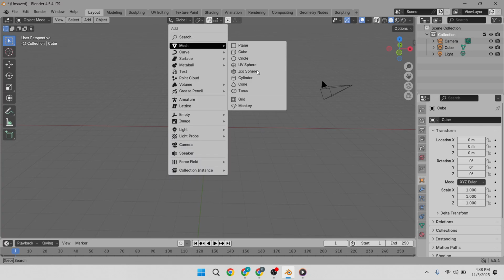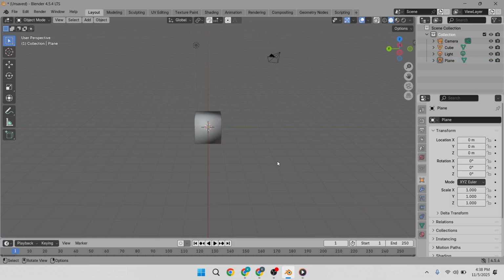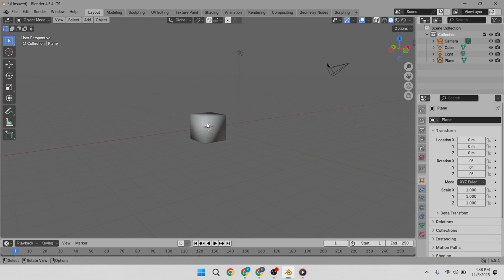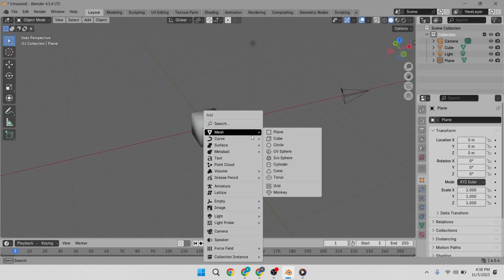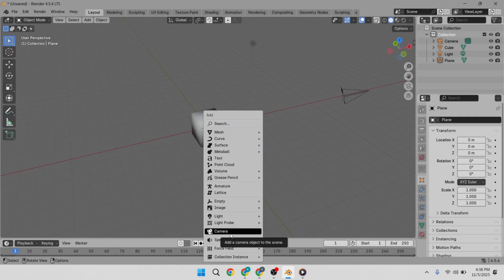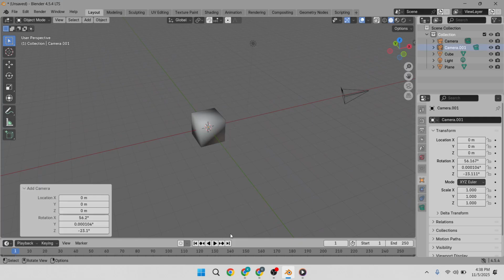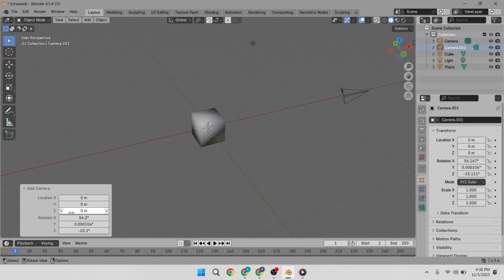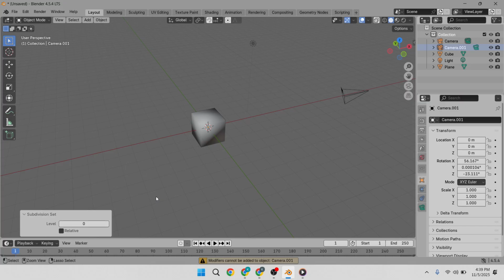How to Create Pro Studio Lighting Blender [2025 Guide]